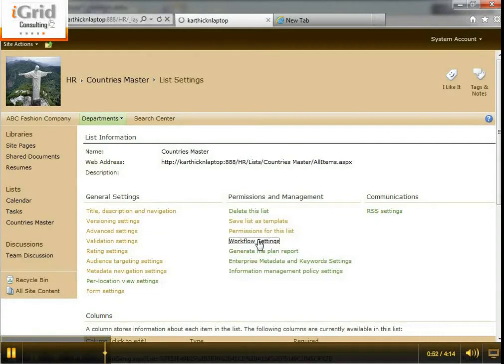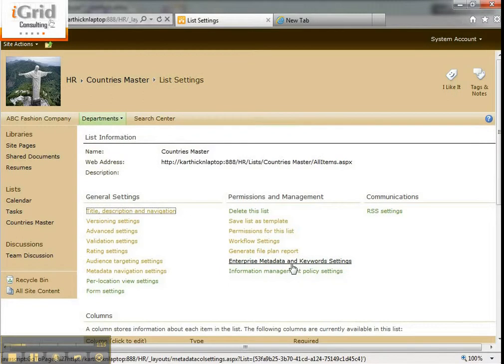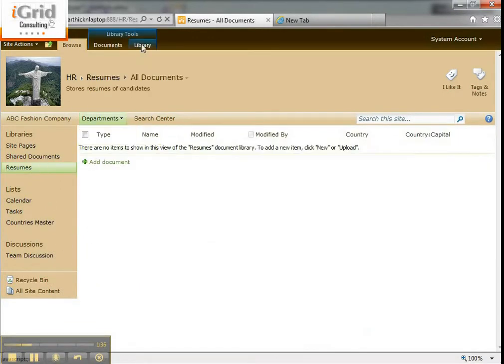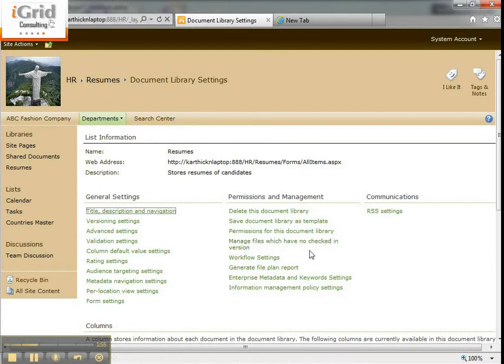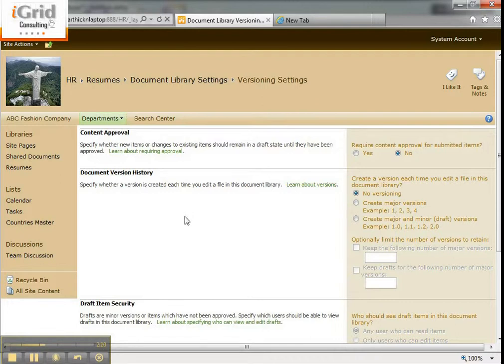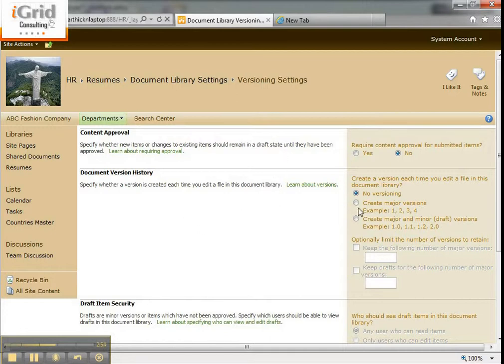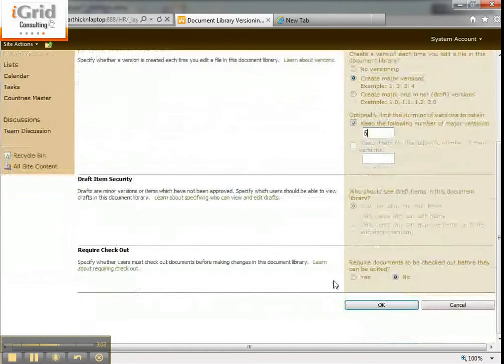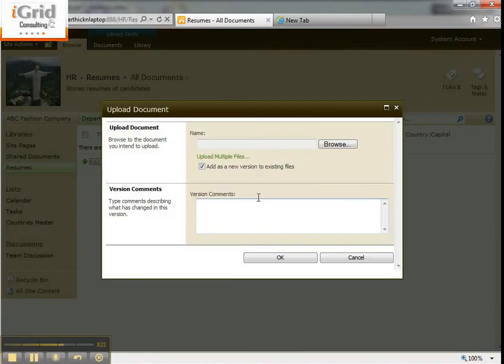28- SharePoint 2010 - Library Settings Versioning